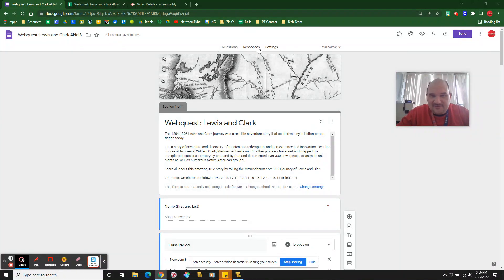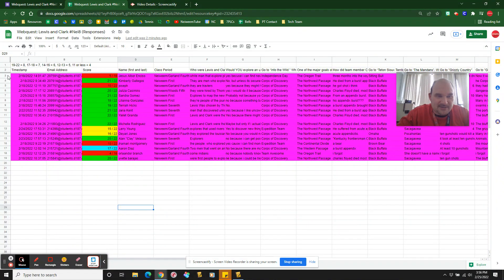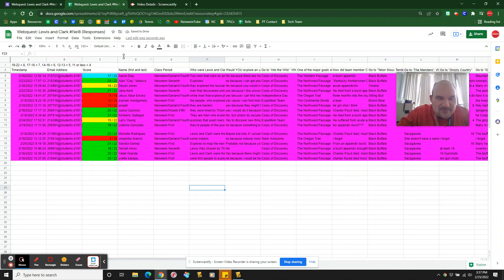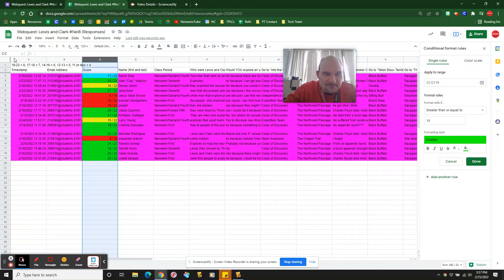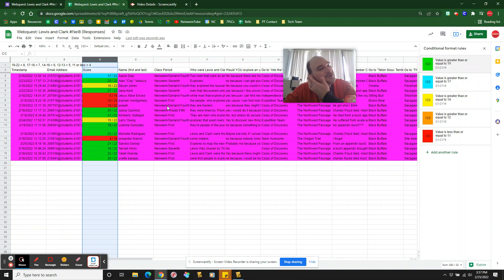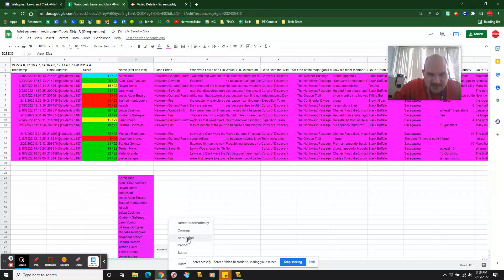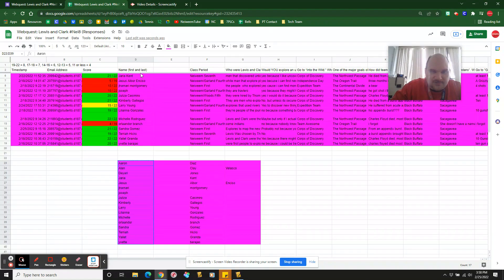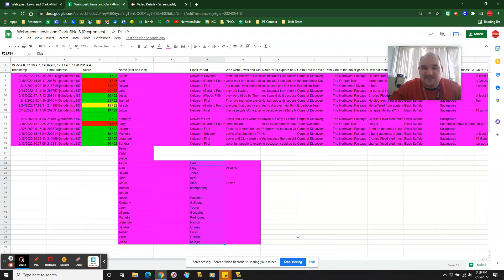2/25/22 TechMinute - Random GoogleSheets Tips (using a GoogleForms Data Sheet)